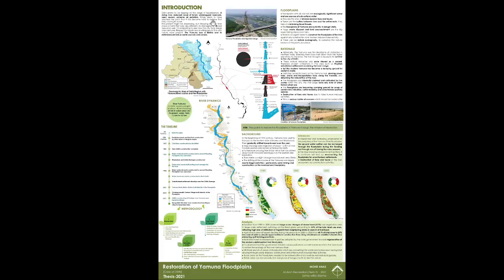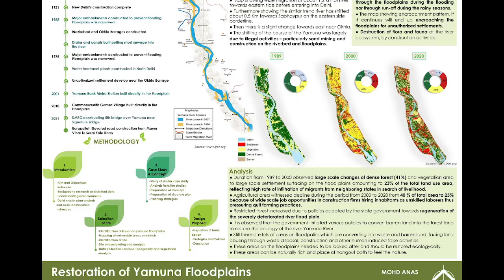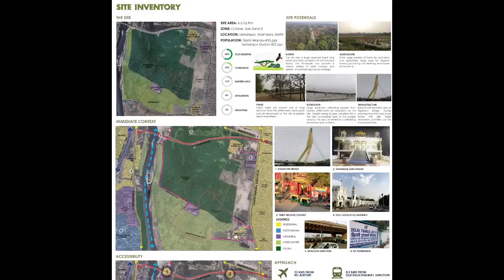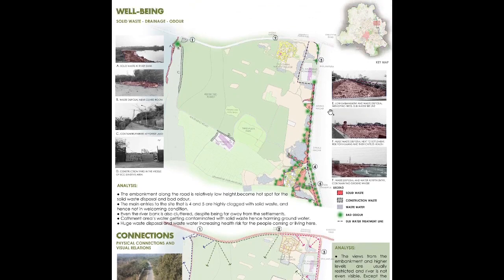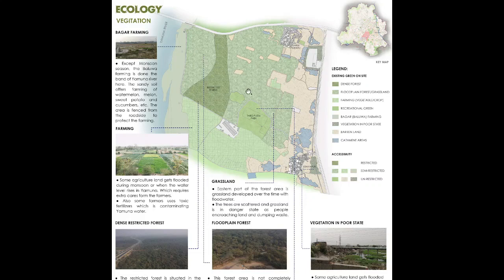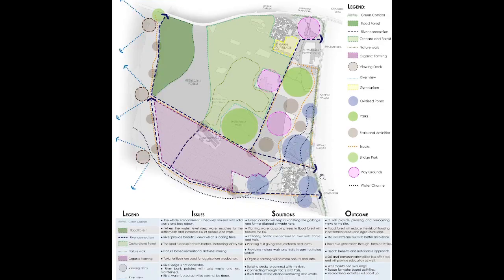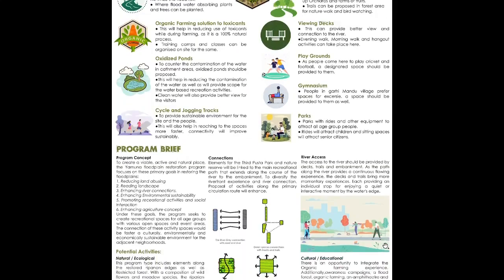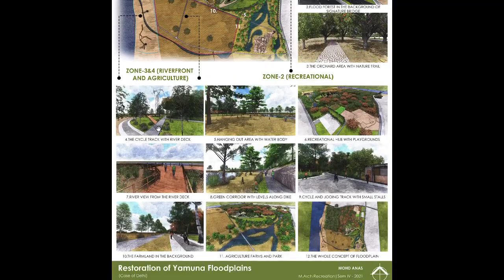Restoration of Yamuna Floodplains, Case of Garhi Mandu, Delhi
Hi, I am Anas Saif student of Recreational Architecture, M.Arch, Jamia Millia Islamia, New Delhi
My Project for the Thesis 2021 is Restoration of Yamuna Floodplains, Case of garhi Mandu, Delhi
The aim of the project is to restore the ecology of  Yamuna Floodplains through the window of recreation. The Project will help in reducing pressure on the floodplains caused by illegal activities and unauthorized settlements with a sustainable approach.